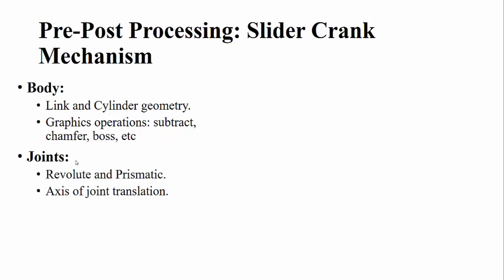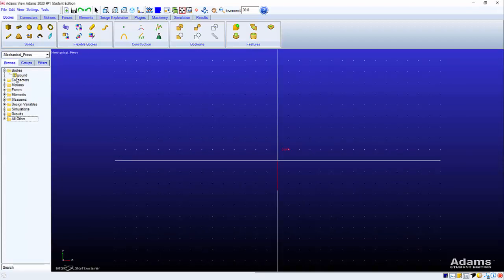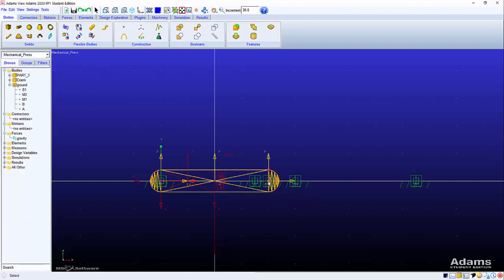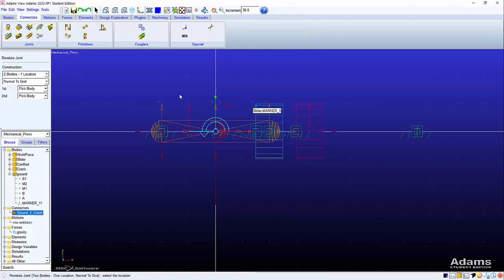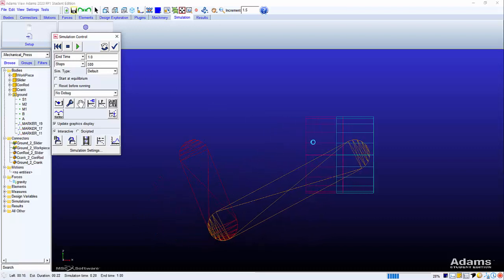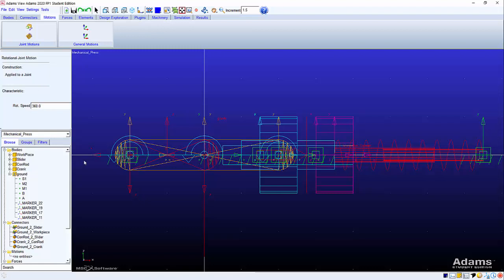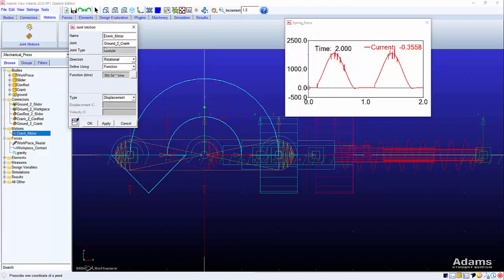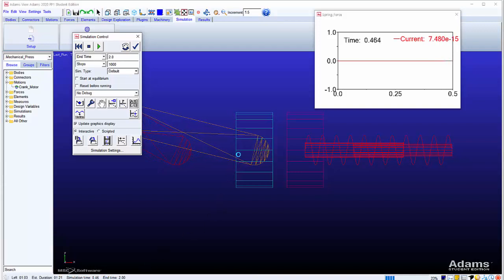MSC ADAMS 7 Mechanical Press